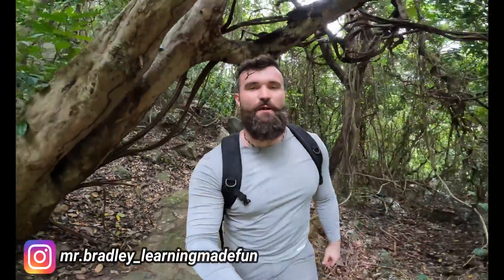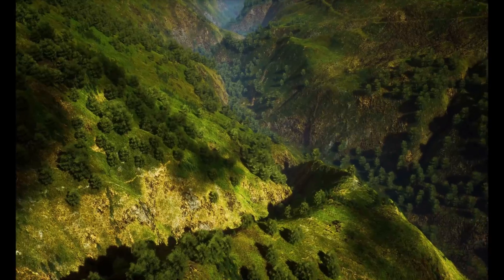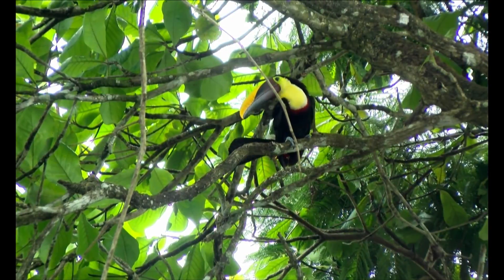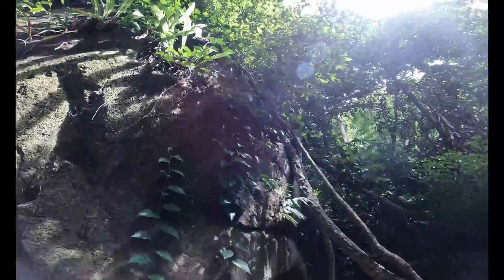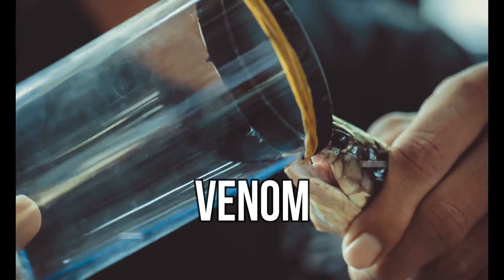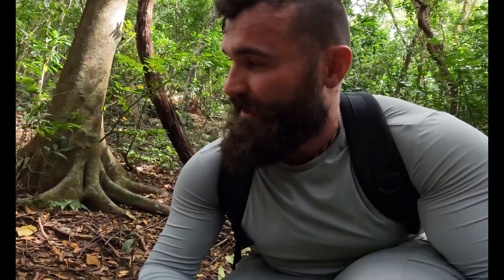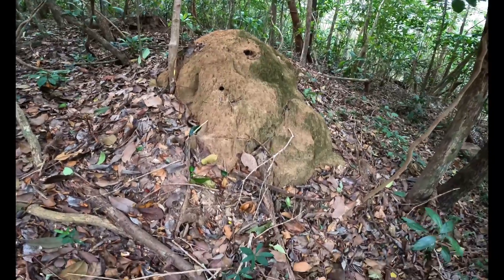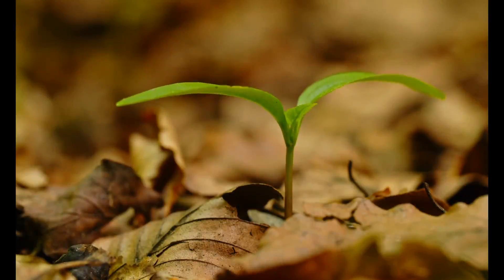Rainforest Survival | How animals find food in the rainforest?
Where do animals get food in the rainforest?

0:00 - Intro
1:00 - The Tree Tops
3:03 - Predators
4:08 - Venom
4:16 - Snake Encounter
5:38 - Suffocating Snakes
5:53 - Decomposers

Rainforests are ecosystems teaming with life but with an abundance of life comes competition for resources, like food!

As a result, animals are specially adapted to obtain their food from specific places in the rainforest.

- Treetops: Many animals find their food in the tree tops. An abundance of light and heat means that leaves, flowers and fruit grow up here. This provided food for pollinating insects, fruit or insect eating birds and mammals. Lots of small animals living in the treetops attracts birds of prey which fly above the tree canopy searching for smaller birds or mammals to hunt.

- Predators: Many predators that hunt for their food live in the rainforest. They usually have high senses of smell, hearing, smell or eyesight. Some predators like owls or bug cats stalk and ambush their prey. Crocodilian species burst out of murky waters and drag their prey underneath.

Some smaller predators, like snakes, scorpions and spiders use venom to kill their prey. While snakes like pythons, boa constrictors and anacondas suffocate their prey by wrapping their bodies around them.

- Decomposers: Some animals scout the forest floor for dead or decaying organic materials. Ants, termites and other bugs feed off dead plants or animals and help greatly to recycle nutrients in the rainforest.